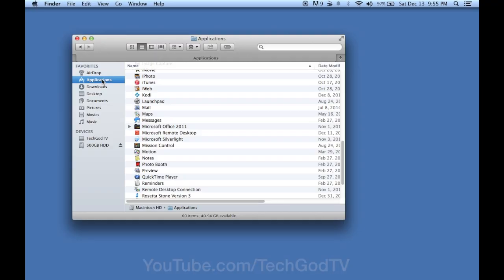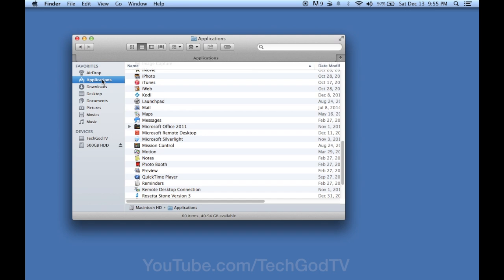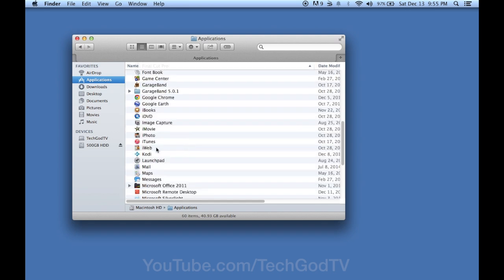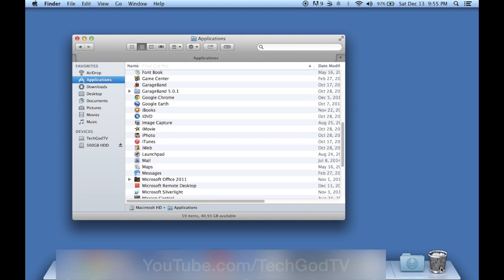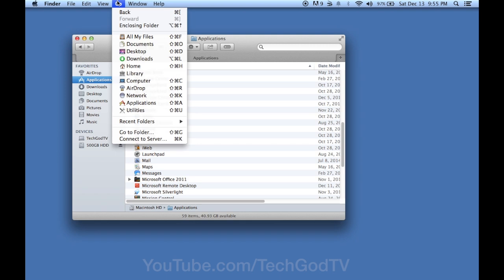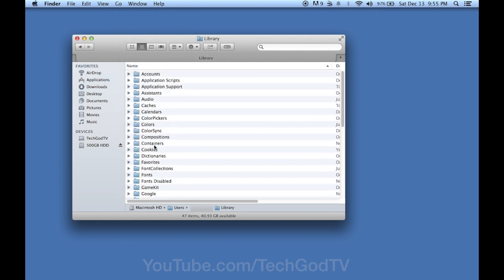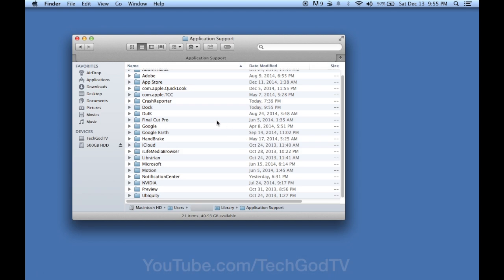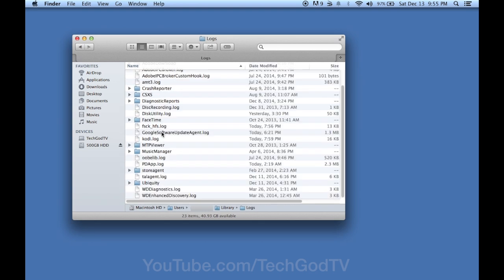Uninstall Programs / Apps from a Mac Computer (Completely)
**I have other XBMC Help videos on my channel**

In this video I'll show you how to thoroughly uninstall all Kodi files from your Apple Mac computer or Macbook Pro laptop.